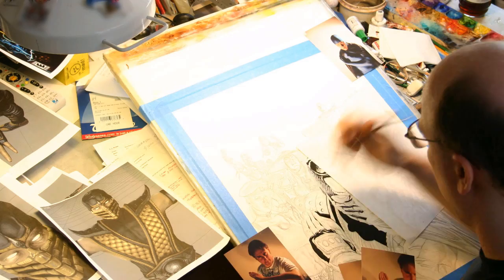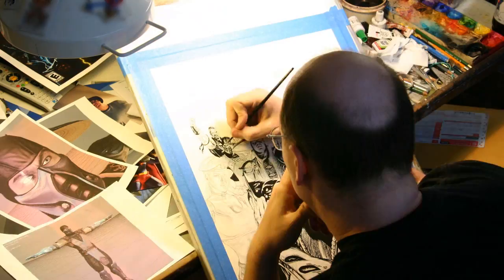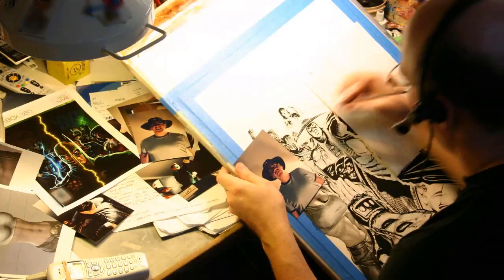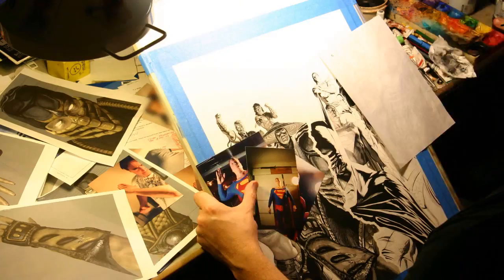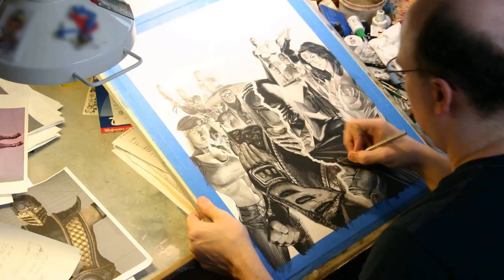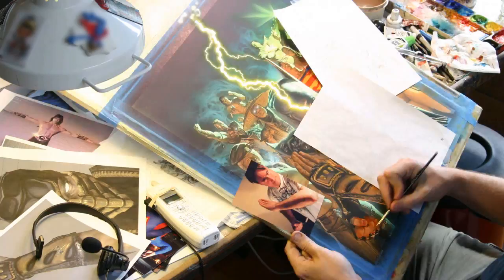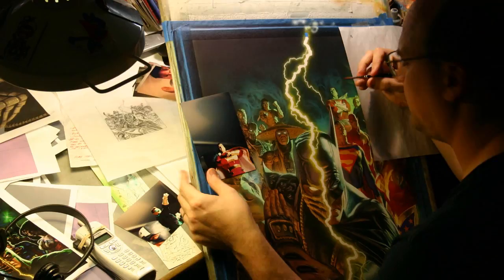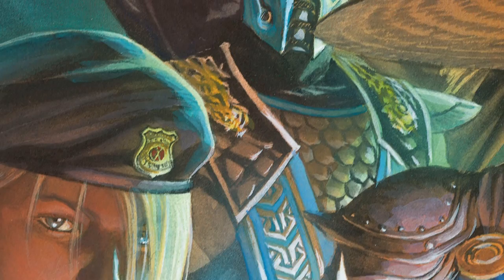Alex Ross Mortal Kombat vs DC Universe Kollector's Edition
Today, Midway officially confirmed details and box art for the special North American Kollector's Edition of Mortal Kombat vs DC Universe. Featuring box art that was hand painted by Alex Ross, one of the world's most pre-eminent and respected comic book artists, the Kollector's Edition will come in special packaging and feature an exclusive removable print designed by Ross as well as bonus video content. In addition, John Tobias, co-creator of the Mortal Kombat franchise, returns to sketch a 16-page comic book to be published by DC Comics that chronicles the shocking, universe-shattering events that lead up to the in-game story mode.

Also released today is a video that takes you from start to finish through Alex Ross' painting of the Kollector's Edition removable print, as told by the artist himself.